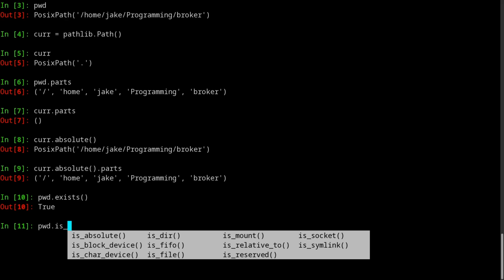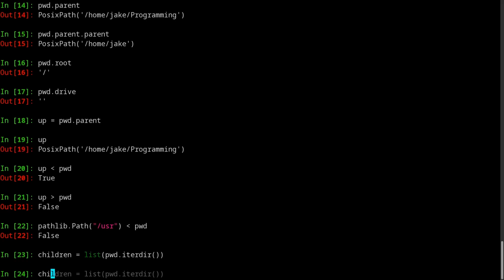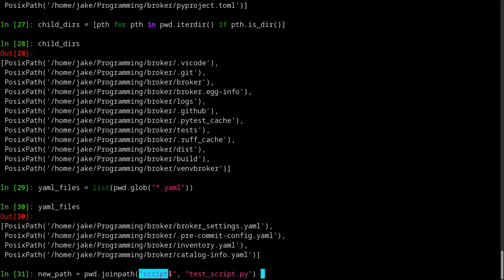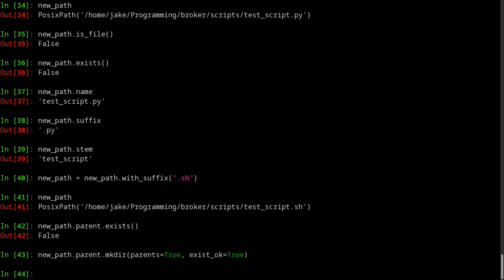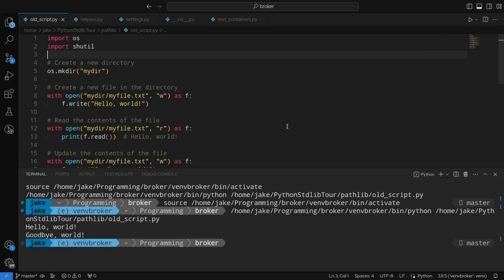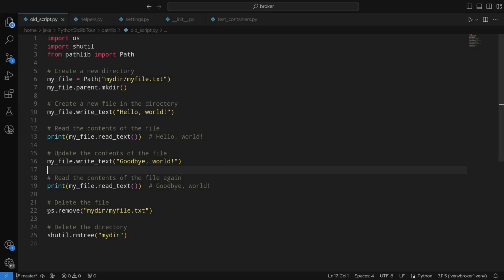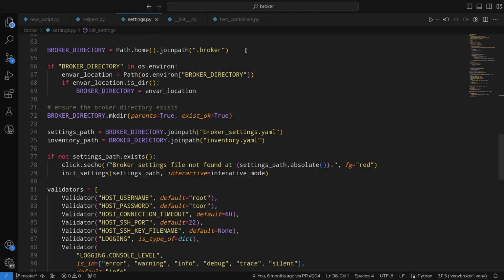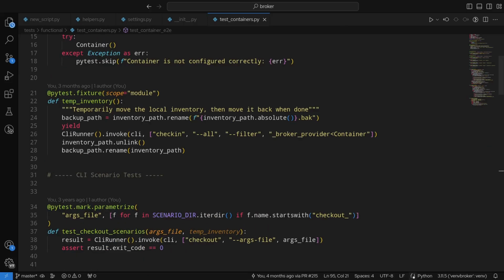Python Standard Library: Pathlib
In this, our first stop on the Python Standard Library Tour, we visited the pathlib module. This is one of my favorite and most commonly used modules and the best way to work with filesystem paths and files, in Python.